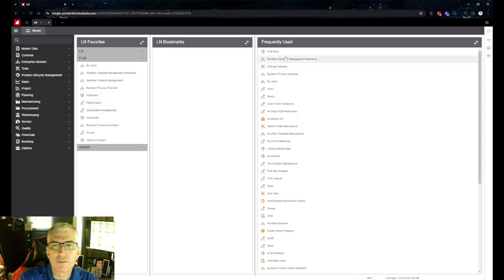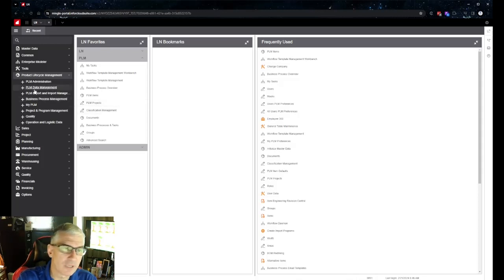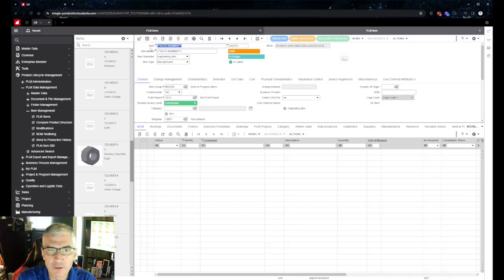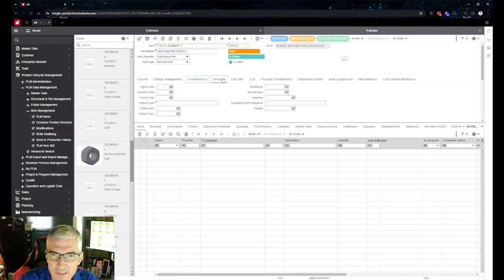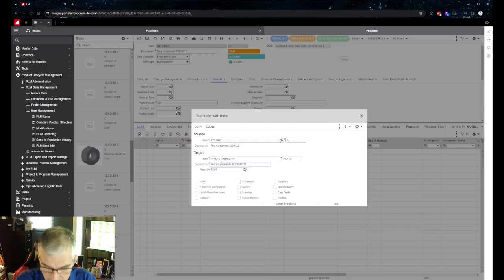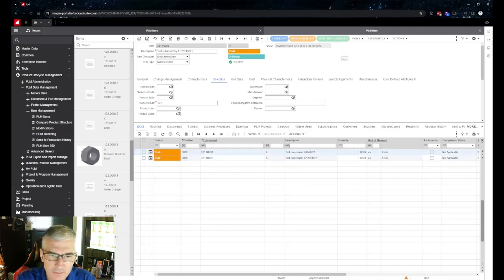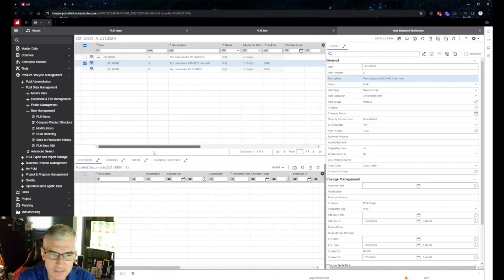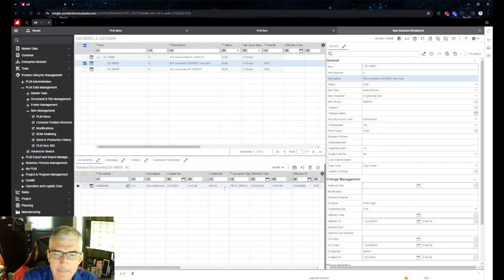ITEM DOC AND FILE CREATION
In this video I describe the way Infor PLM for Discrete handles item, document and file creation.  This is a high-level overview and will be followed by other more in-depth videos.

I apologize for the excessive mic amplification.  I will dial it back on the next video.